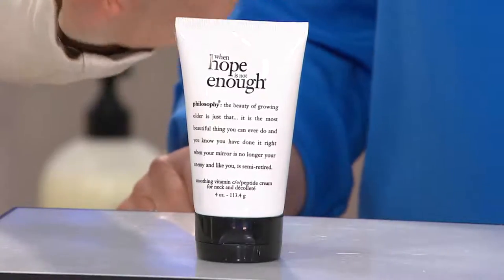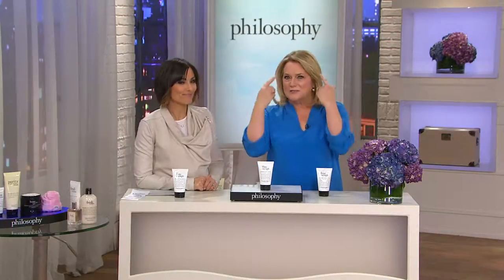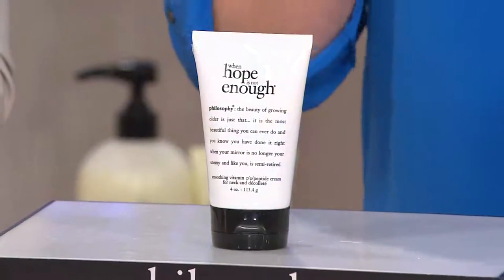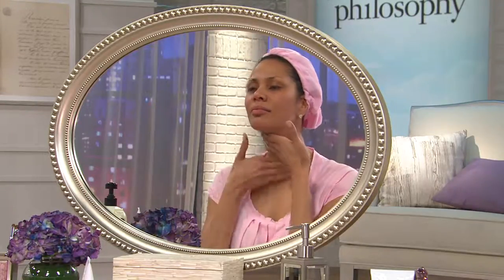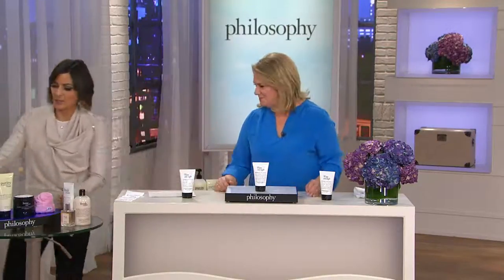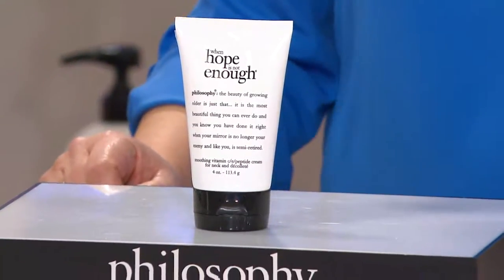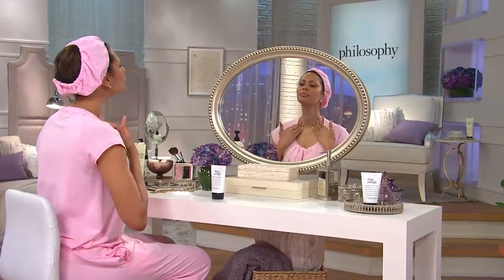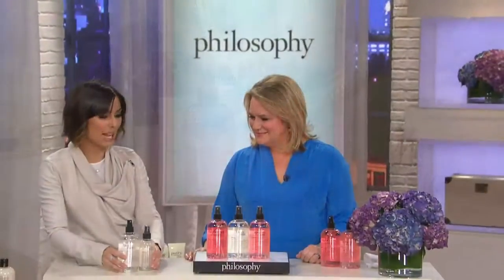philosophy when hope is not enough super-size neck with Jacque Gonzales